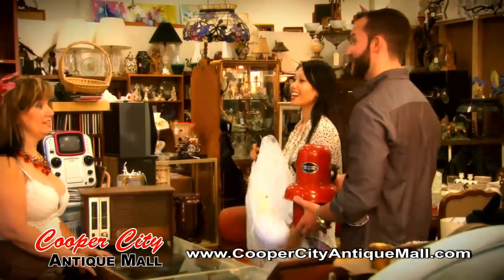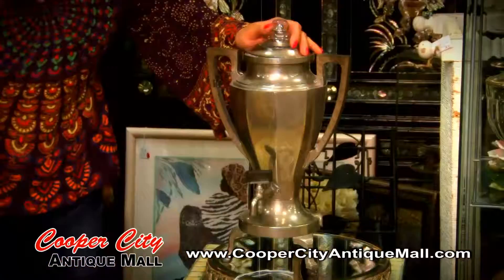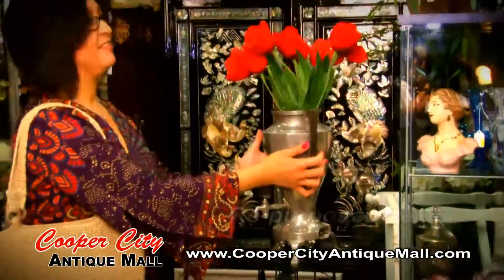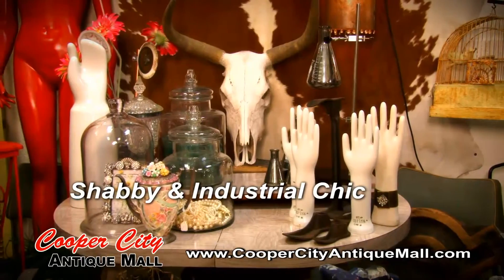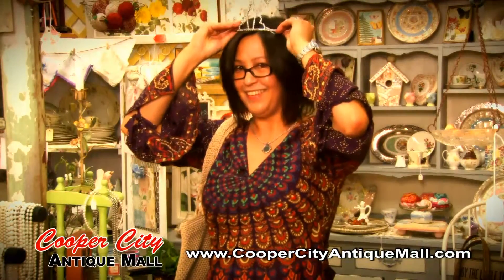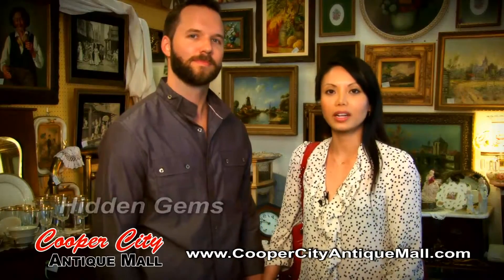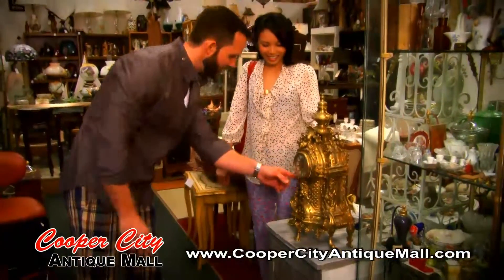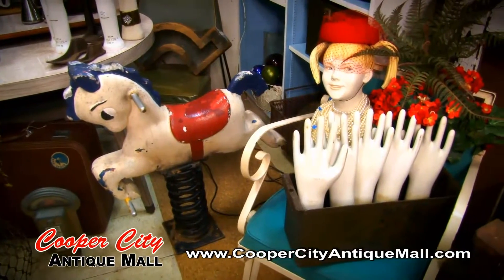COOPER CITY ANTIQUE MALL